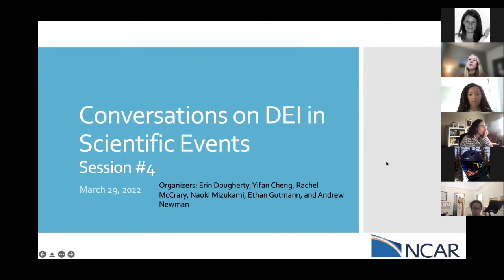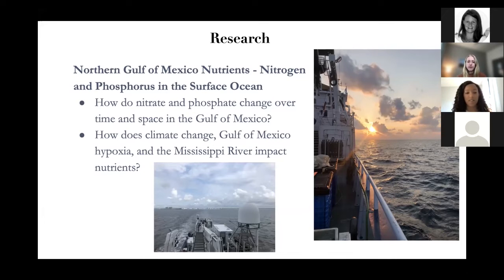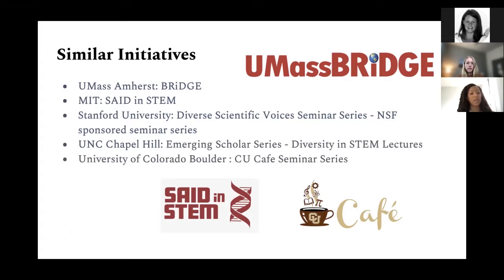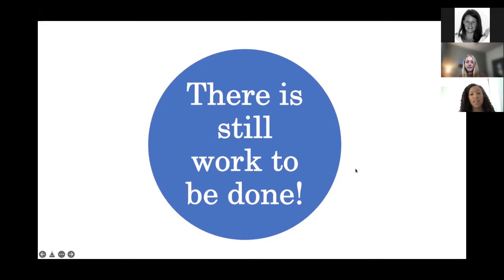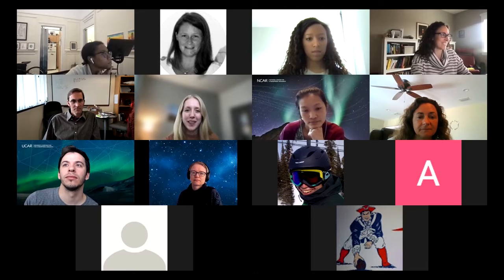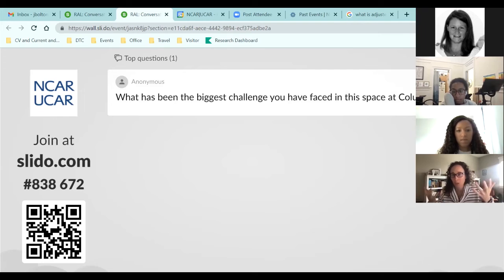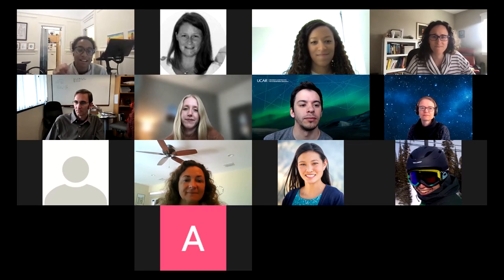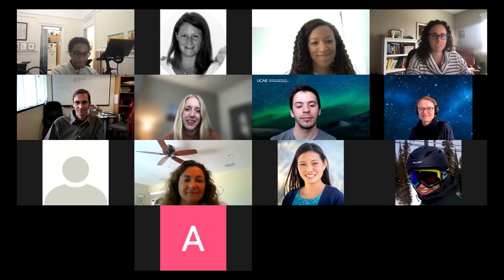RAL SEMINAR SERIES: DAY 4 | CONVERSATIONS ON DEI IN SCIENTIFIC EVENTS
Session #4: Date: March 29, 11 a.m. - 12 p.m. MT
“Seminar Diversity as a Lesson in Changing DEI Frameworks”- Kailani Acosta